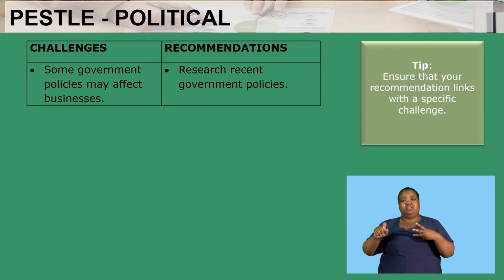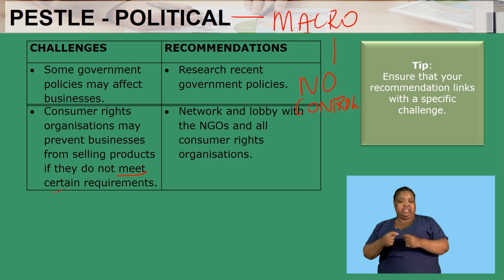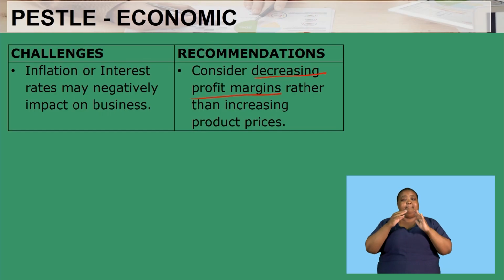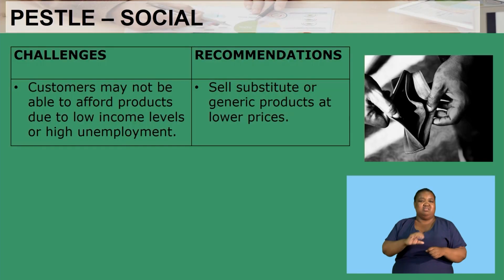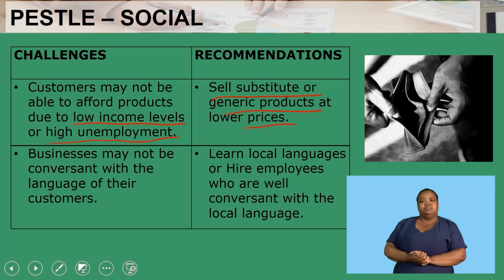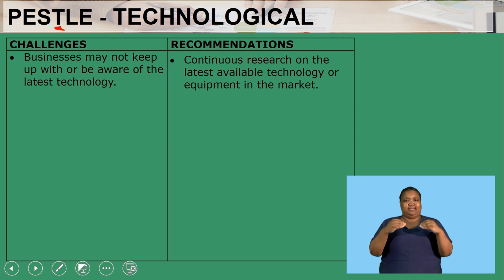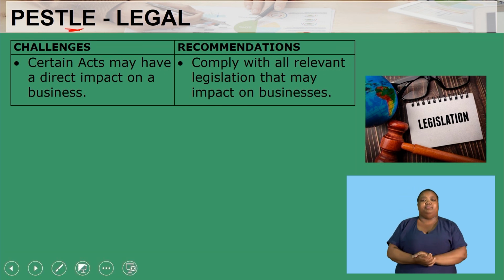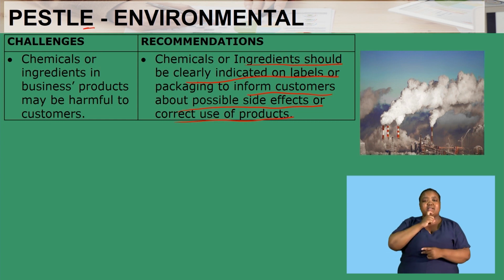Business Studies Grade 12 Industrial Analysis Tools Video 1 Seg 3